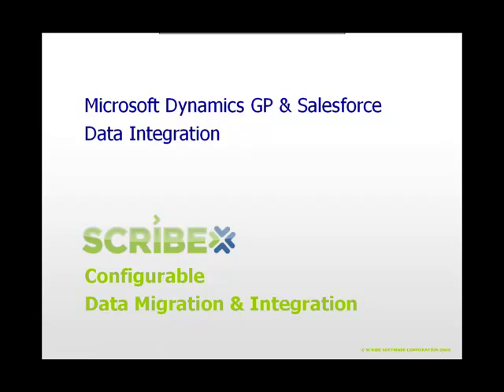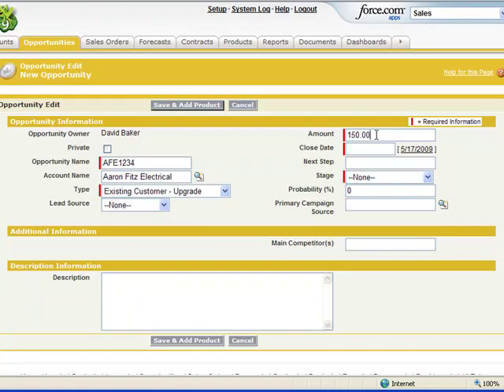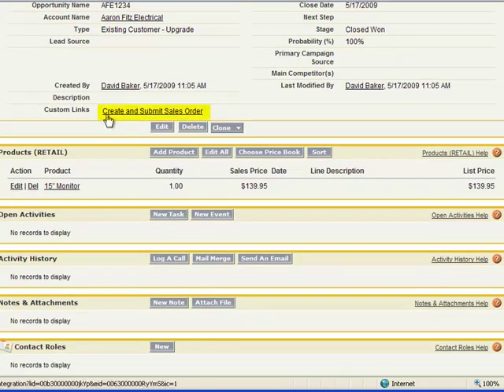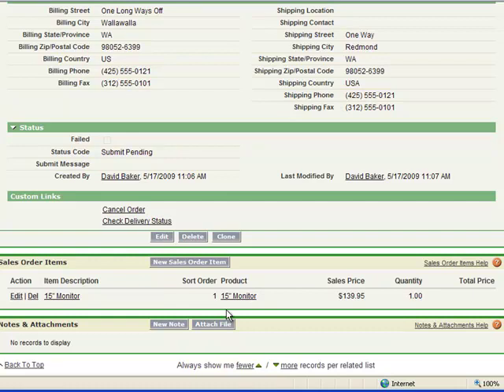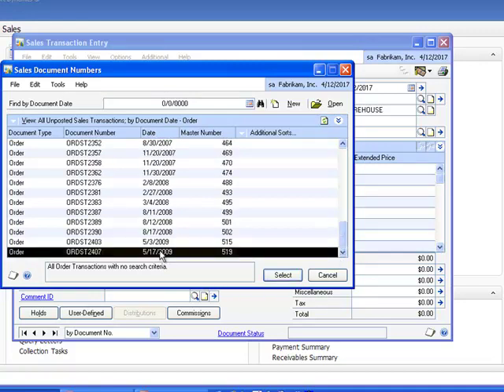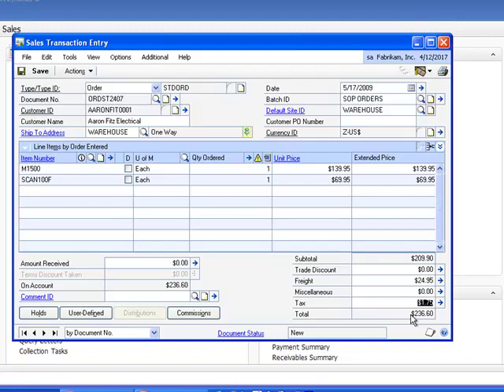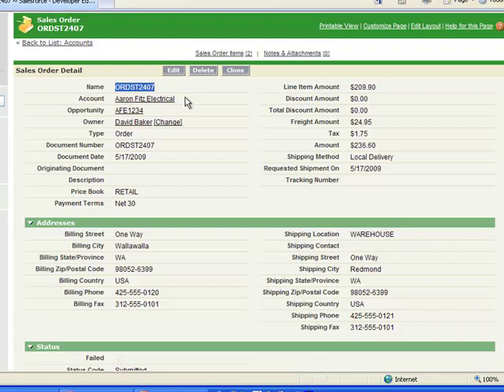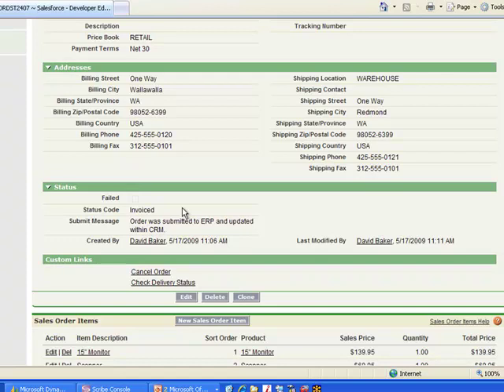Salesforce Integration with Microsoft Dynamics GP (Scribe Software CRM Integration Solution)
for CRM Integration solutions: Salesforce CRM integrated with Microsoft Dynamics GP Demonstration. Scribe Insight supports seamless data integration and data migration, from products such as Microsoft Dynamics GP, into Salesforce with no need to write a single line of code.